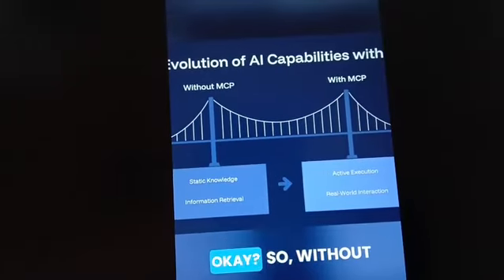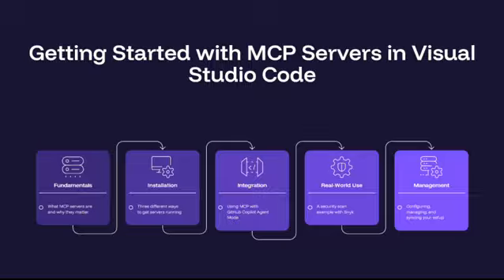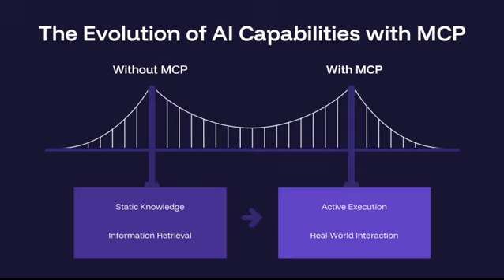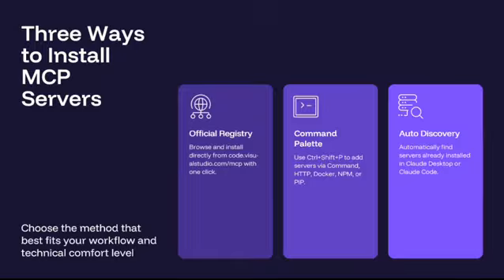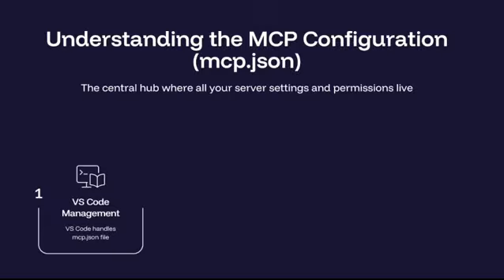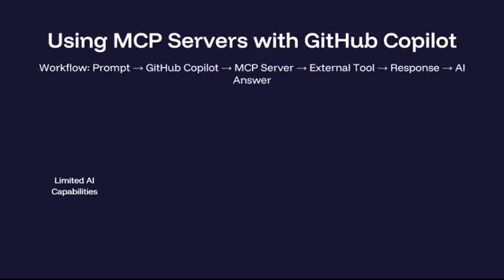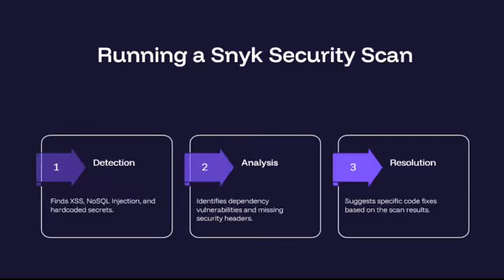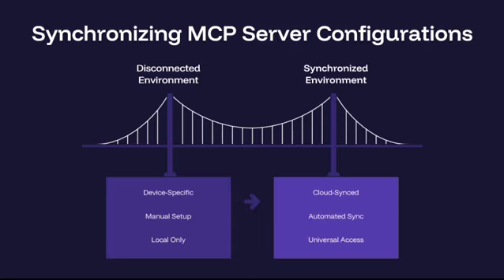Stop Using VS Code Without MCP Servers! 🤯 Complete Setup Guide (2026)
🚀 Want to unlock the  full power of GitHub Copilot, Claude, GPT-4.1, and AI coding inside Visual Studio Code? In this complete beginner-friendly tutorial, you'll learn  how to install, configure, and use MCP (Model Context Protocol) Servers in VS Code to supercharge your development workflow.

Whether you're a beginner or an experienced developer, MCP Servers allow AI models to interact with external tools like  Playwright, Snyk, GitHub, Docker, databases, APIs, and much more —making AI coding smarter than ever before.

🔥 In this video, you'll learn:

⏱️ Timeline
00:00 Introduction
00:35 What are MCP Servers?
01:42 Install MCP Servers from the VS Code Registry
03:15 Install MCP Servers Manually
05:48 Configure MCP Servers
07:22 Enable MCP Discovery
08:35 Use MCP Servers with GitHub Copilot
10:48 Security Scanning with Snyk MCP
14:05 Manage & Remove MCP Servers
16:10 Configure Model Access
17:45 Sync MCP Servers Across Devices
19:10 Final Tips & Best Practices

• What MCP Servers actually are
• Why every AI developer should use them
• Install MCP Servers inside VS Code
• Configure MCP using JSON
• Use Playwright MCP
• Use Snyk MCP for security scanning
• Connect GitHub Copilot with MCP Servers
• Enable automatic MCP discovery
• Manage and uninstall MCP Servers
• Sync MCP settings across multiple devices

💡 Perfect For:
• VS Code Users
• AI Developers
• GitHub Copilot Users
• Claude Users
• OpenAI Developers
• Full Stack Developers
• Python Developers
• JavaScript Developers
• DevOps Engineers
• Software Engineers
• Beginners Learning AI Coding

📌 If this video helped you, don't forget to:
💬 Comment your favorite MCP Server

MCP Setup Guide , VS Code Agent Mode , Claude Sonnet 4 GPT 4.1 VS Code , AI Coding Assistant )